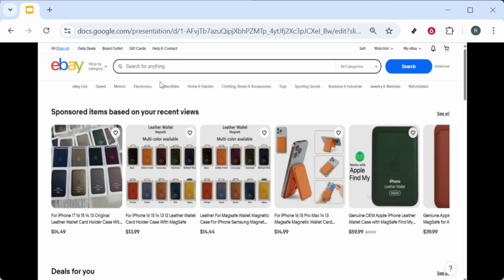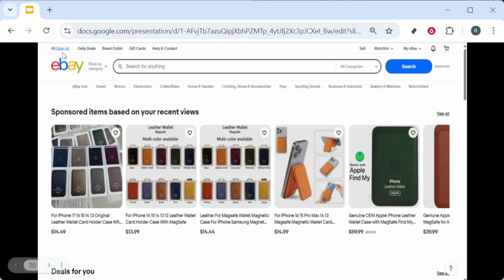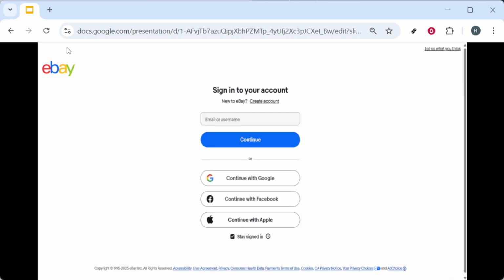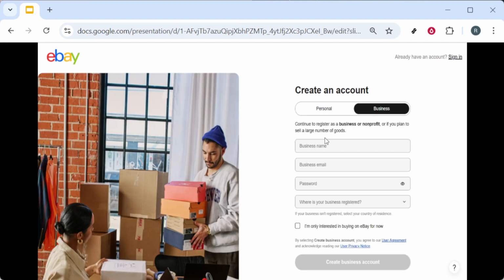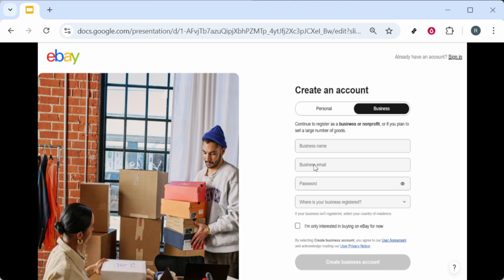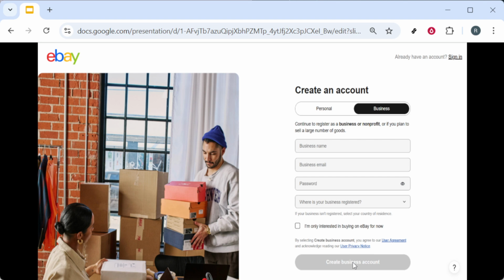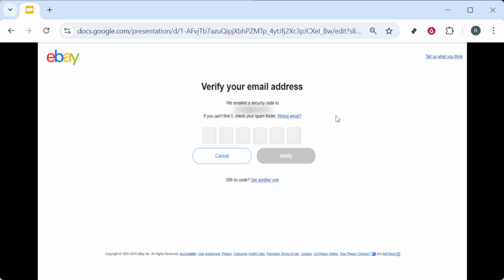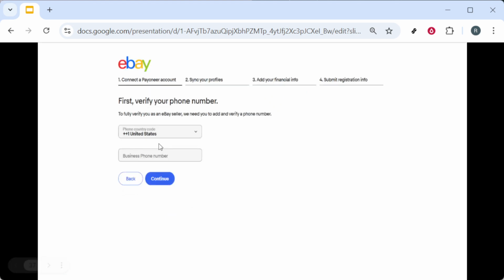How to Create an eBay Seller Account (Step by Step)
Start your eBay selling journey today! Learn how to create a seller account and begin listing your first products.
✅ You’ll learn:
How to switch from buyer to seller
Verification and payment setup
Tips for creating your first listing
Account settings for success

Ready to start your selling journey? In this ebay tutorial, I’ll guide you through how to create ebay seller account step by step! Perfect for beginners looking to dive into selling on ebay and make money online. 🚀